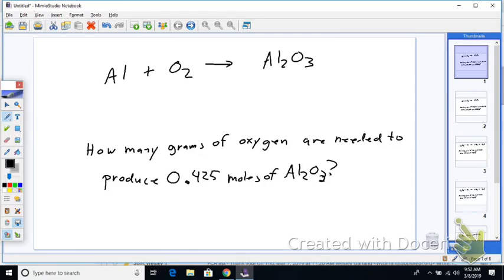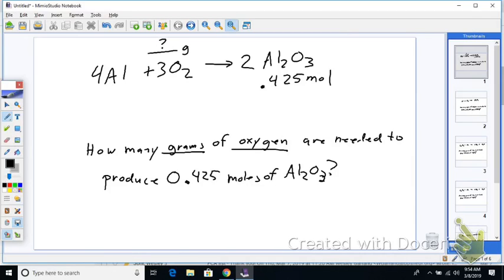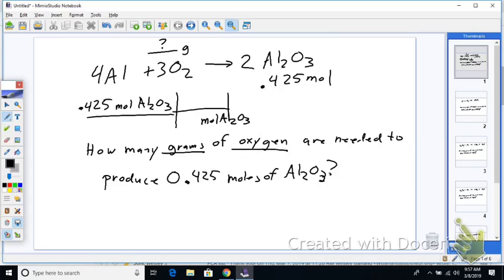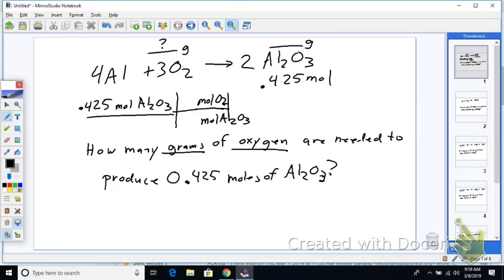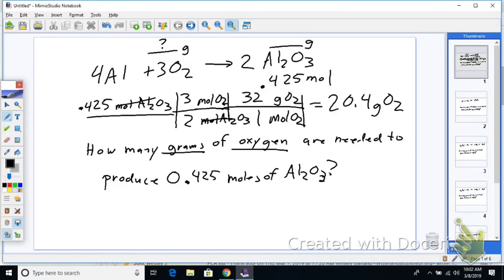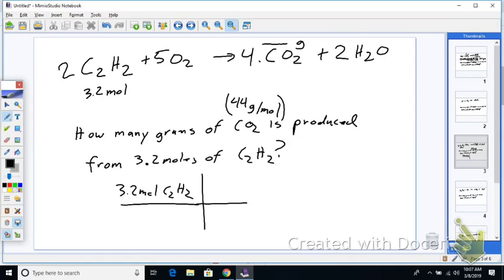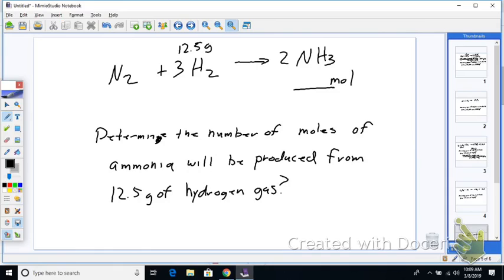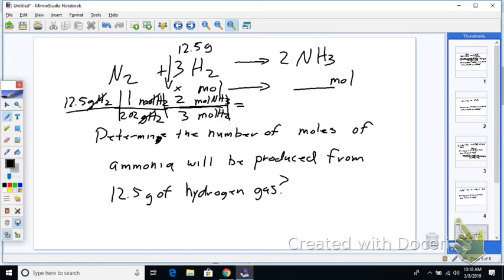mol-g. and. g-mol reactions